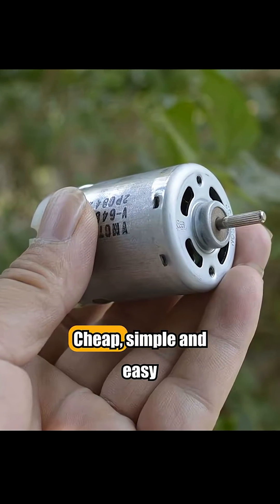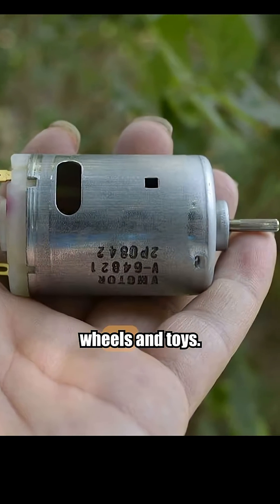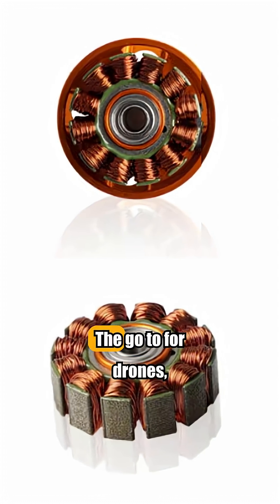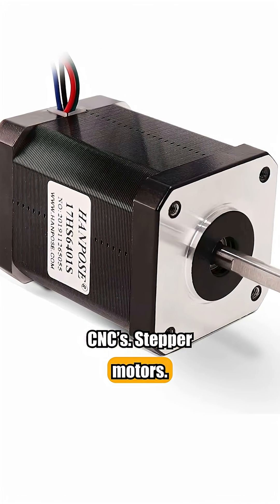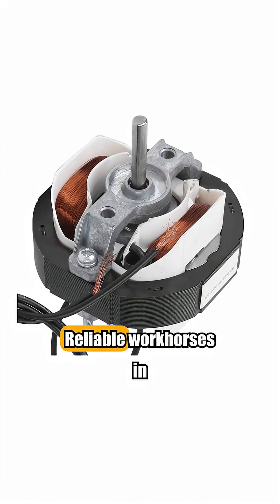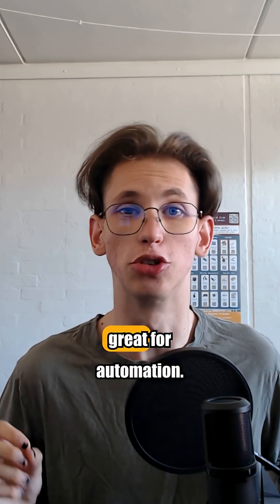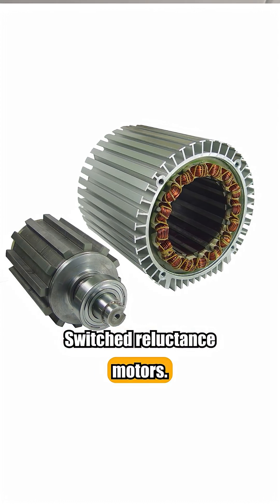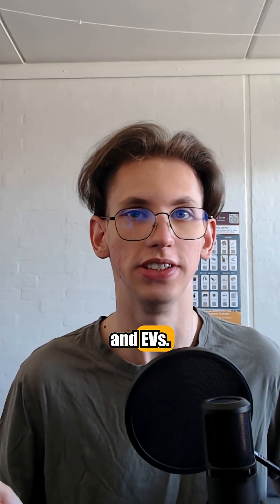🚀 Confused about which motor to use for your DIY electronics or IoT project?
Whether you're building a drone, RC car, robot arm, 3D printer, or smart home device — this 59-second breakdown covers every type of motor you need to know about. 💡

From brushed and brushless DC motors, to servos, steppers, linear actuators, and even solenoids, this guide will help you pick the right motor based on your project's torque, speed, precision, and control needs.

⚙️ Ideal for:

Hobbyists
Makers
Arduino and ESP32 users
Robotics enthusiasts
IoT developers
DIY engineers

📚 Learn the pros, cons, and best applications for each motor type in under a minute. Don't waste time or money choosing the wrong actuator — watch now and power your project the right way! 🔧

✅ Follow for more electronics tutorials, robotics tips, and IoT how-tos every week!